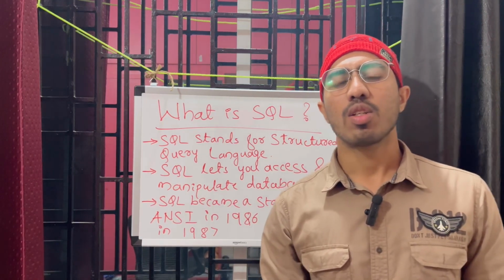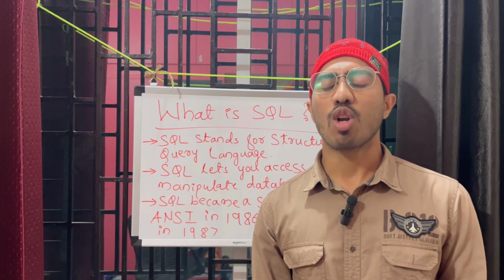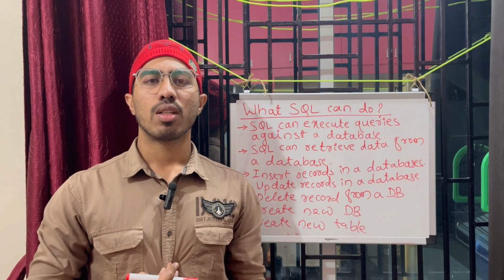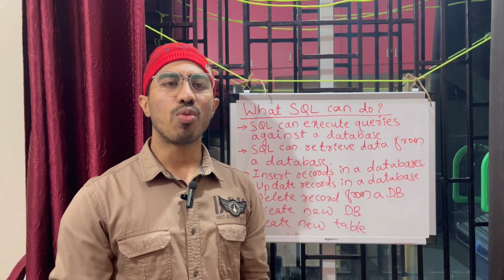SQL Tutorial | Introduction to SQL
t sql - introduction to t sql,
sql tutorial complete,
introduction,
sql introduction,
sql database tutorial for beginners,
sql server tutorial,
basic tutorial on t-sql,
tutorial,
sql complete tutorial,